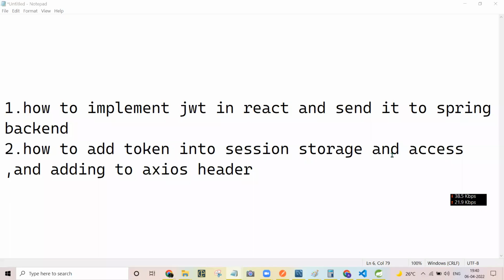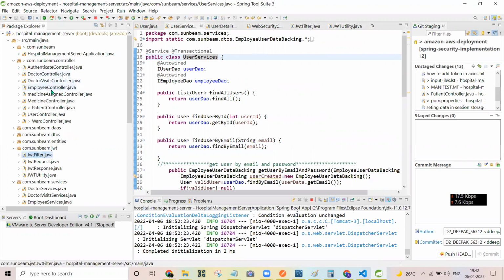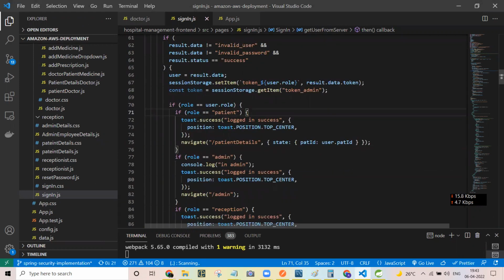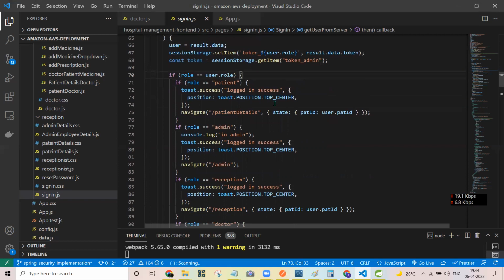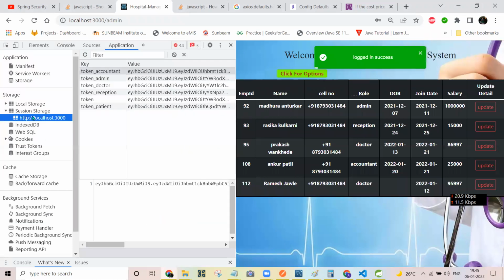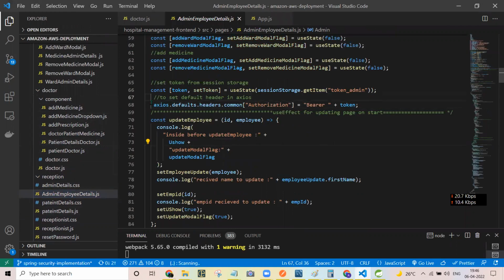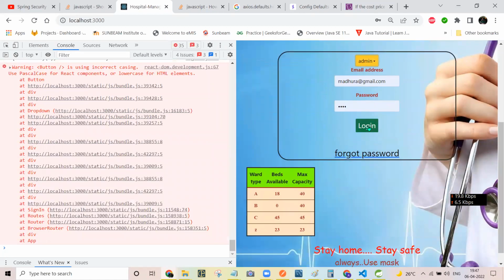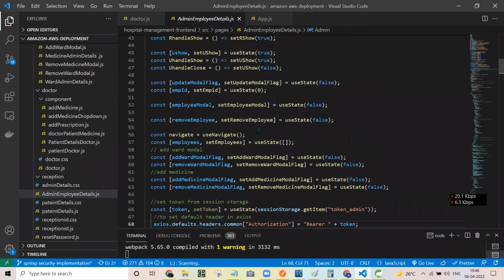part -4 integrating jwt | react | spring boot | spring security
part 1-spring security witth jwt token  | multi role based authorisation | annotation based |
what is cdac examwhat is cdac exam
in cdac which course
which center for cdac
cdac paper with solution
cdac previous year paper
cdac question paper with answer
cdac cutoff

cdac 2020 exam date
cdac aug 2020 batch cancelled?
cdac exam cancelled
ccat 2020 exam cancelled

cdac qu
2017 cdac question paper
2018 cdac question paper
2019 ccat question paper
2017 cdac question paper with solution
2018 ccat question paper with answer

2017 cdac question paper
2018 cdac question paper
2019 ccat question paper
2017 cdac question paper with solution
2018 ccat question paper with answer